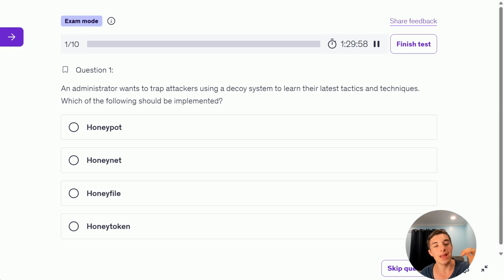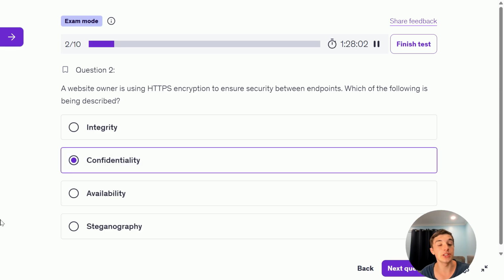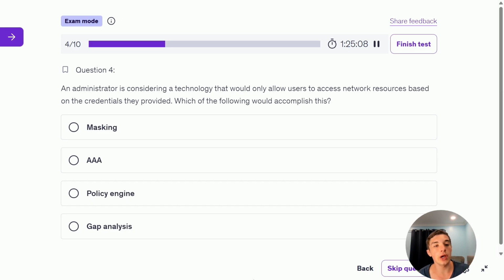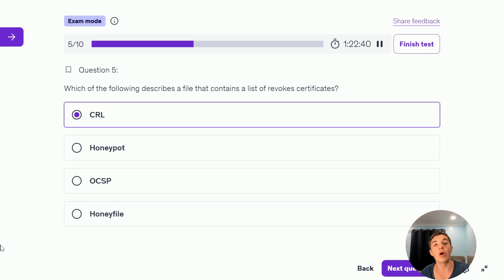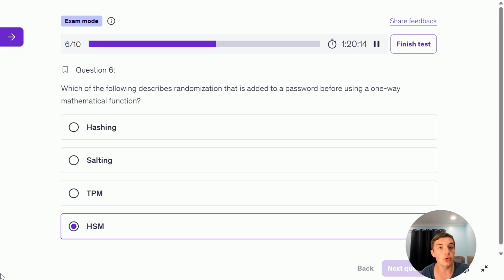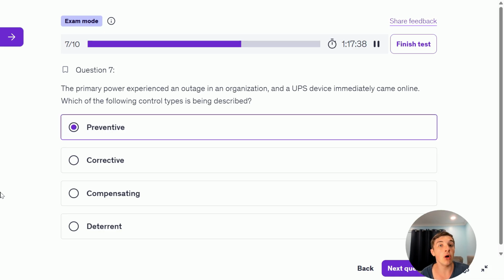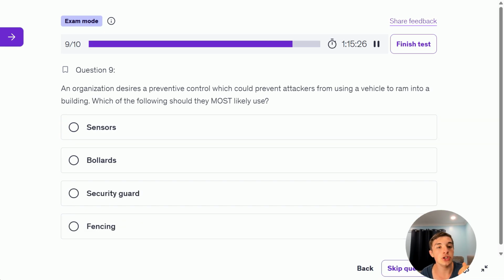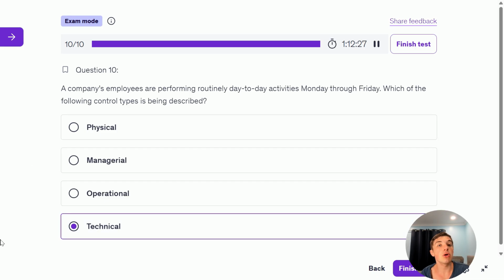CompTIA Security+ Certification SY0-701 10 Practice Questions | Domain 1.0 Part 15